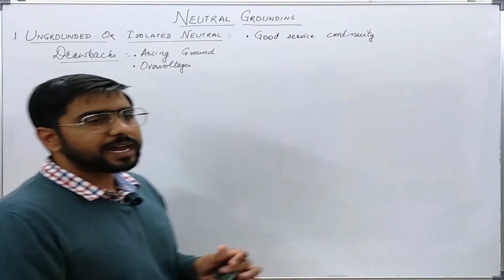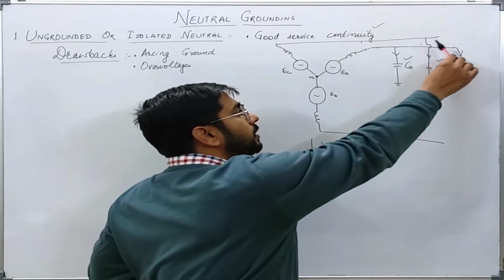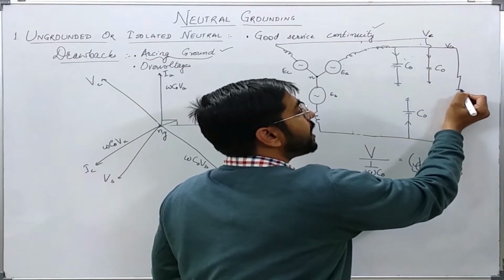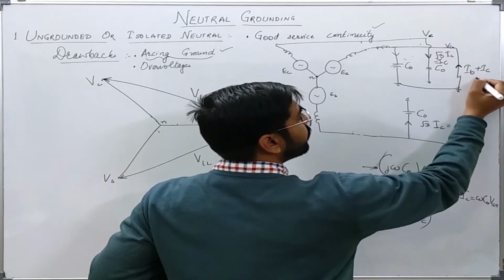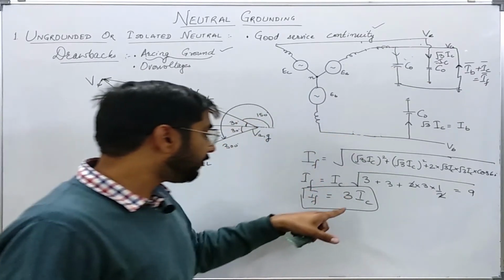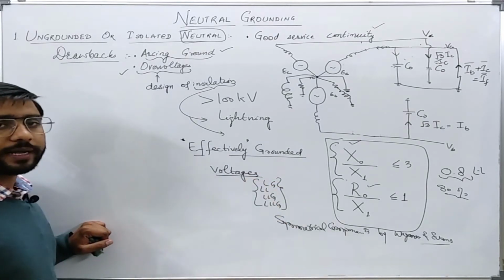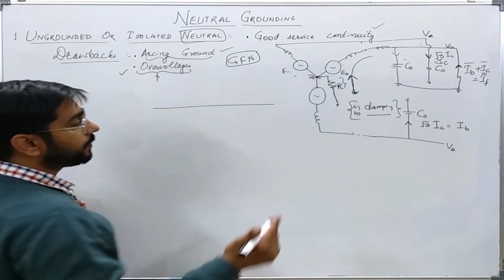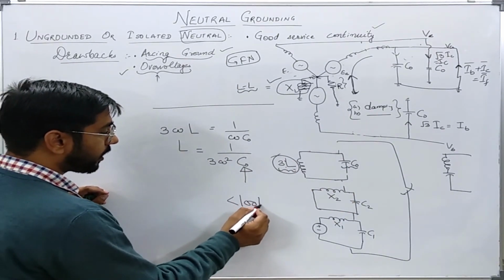126. Neutral Grounding, Peterson Coil, Effective Grounding, Isolated Neutral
A detailed discussion for various types of neutral grounding has been given. The phasor diagram for capacitive current flowing in a fault in an isolated or ungrounded neutral system has been explained. The concept of Peterson's coil has been explained using sequence networks.